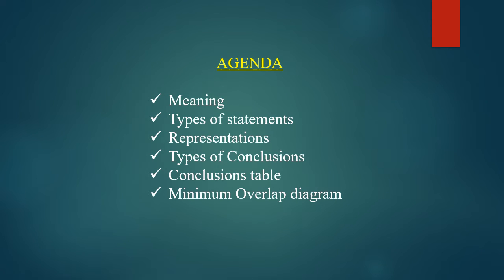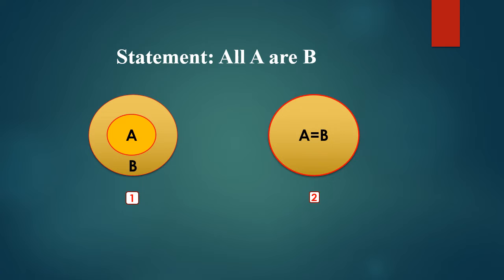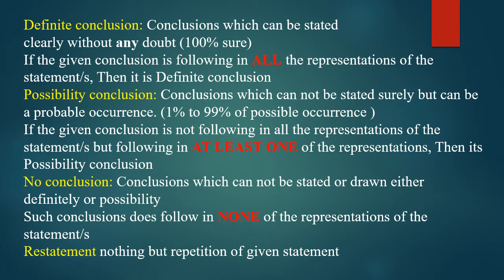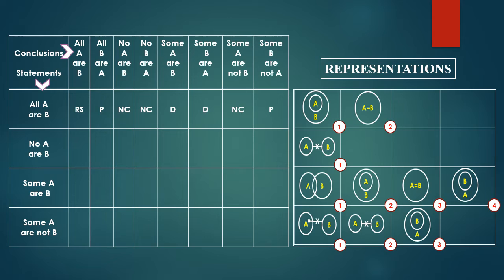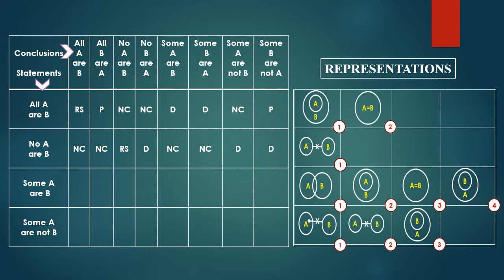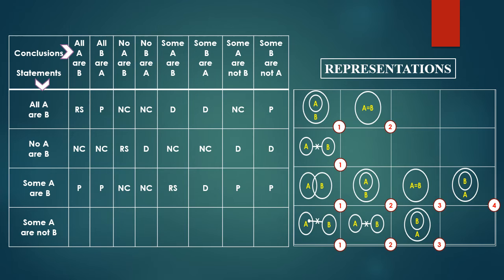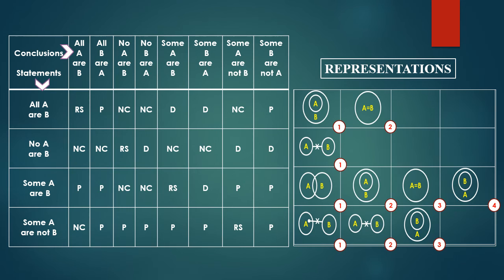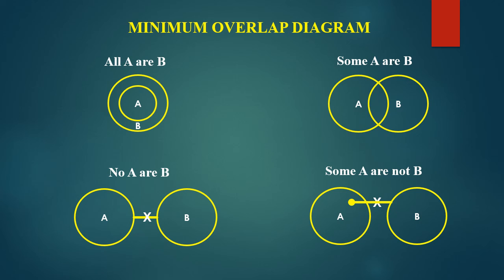Syllogisms | Module 1 | Important for IBPS,SBI and LIC exams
Syllogisms is a scoring topic in Banking and Insurance exams. Its very important to understand the basics of syllogisms concept to master this topic